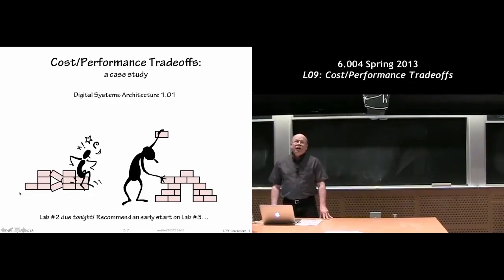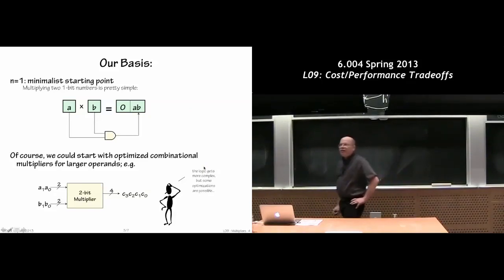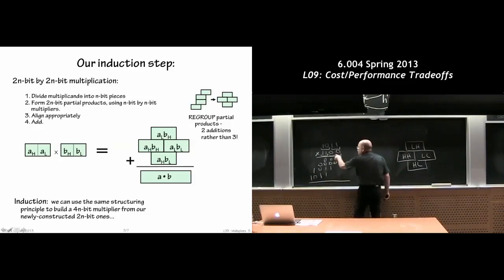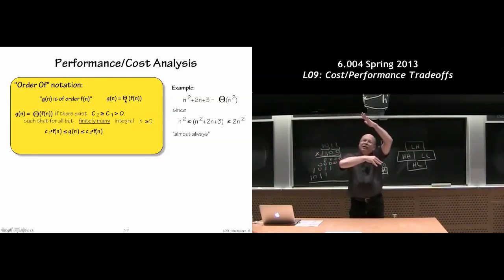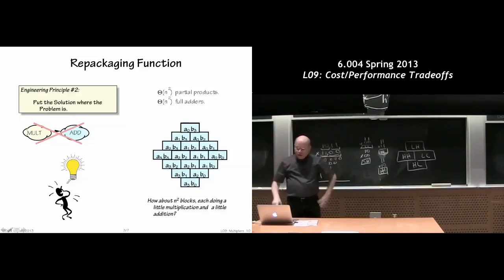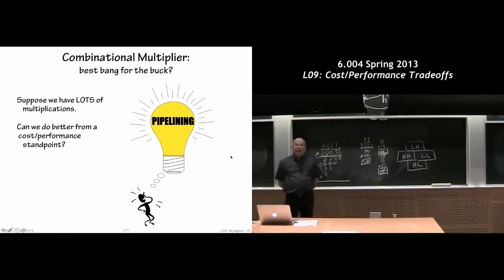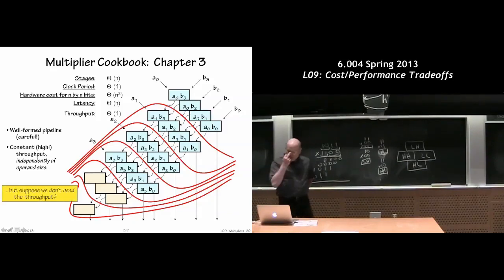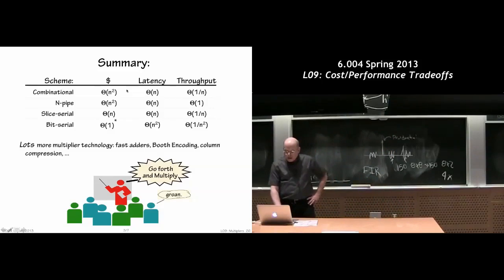MIT 6.004 L09: Cost/Performance Tradeoffs